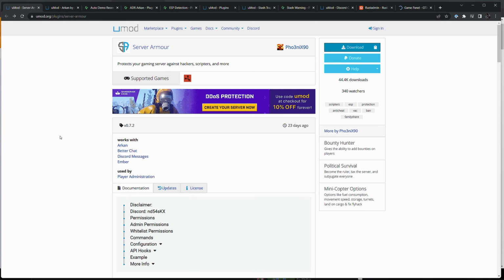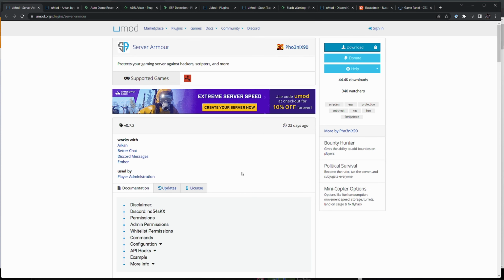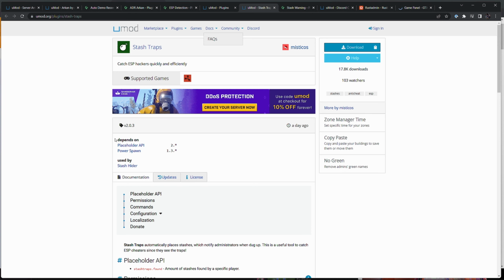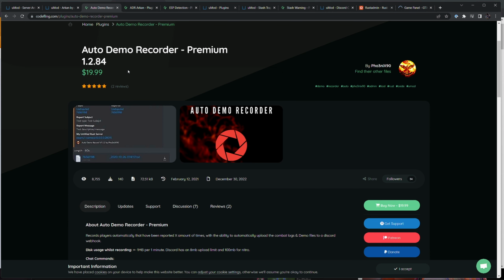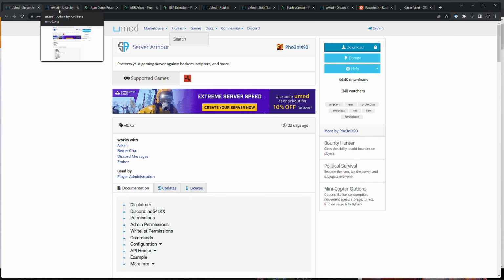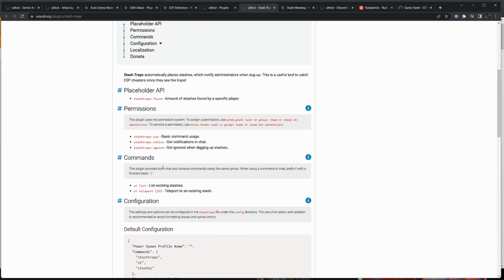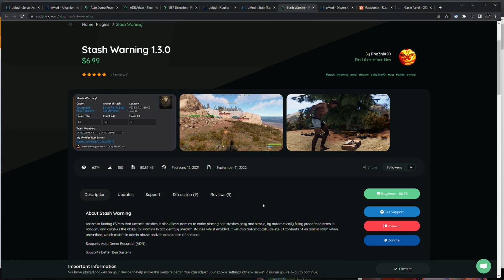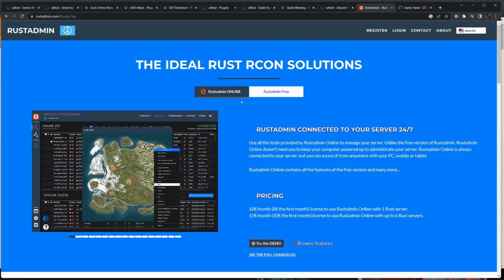Rust - Enforcing Fair Play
Server Armour allows you to auto kick known hackers and scripters, as well as cheaters, griefers, toxic playes, racist players etc, the list goes on and growing each day. Arkan analyses player shots and determines which of them are potentially were made by cheaters/scripters. Auto Demo Recorder Records players automatically that have been reported X amount of times, with the ability to automatically upload the combat logs & Demo files to a discord webhook.